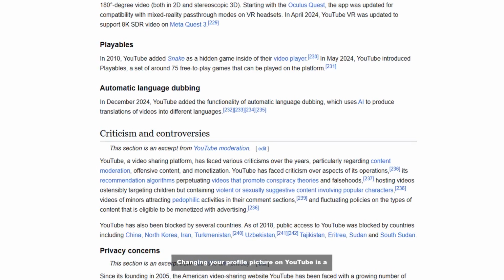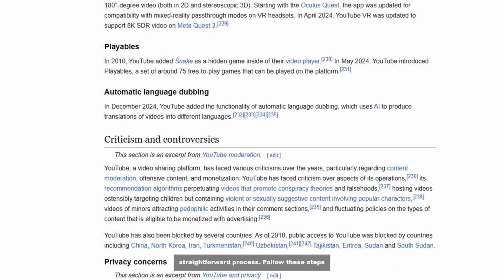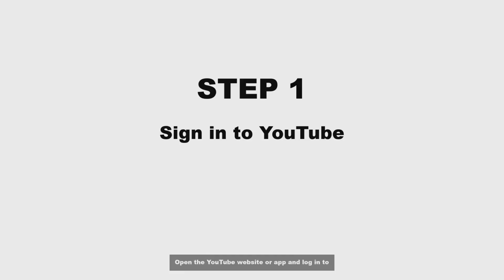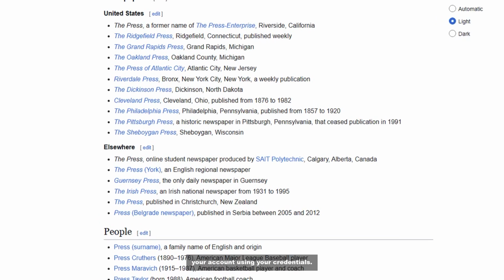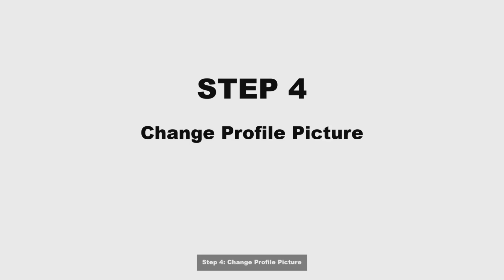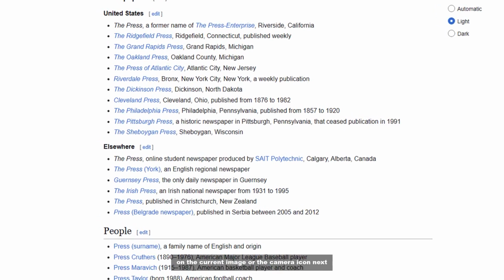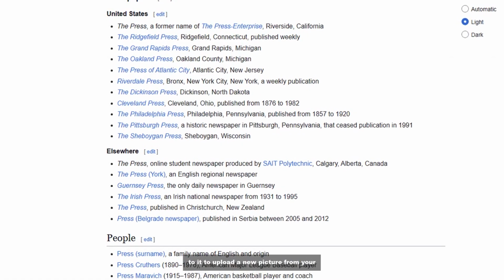How To Change Profile Picture On YouTube 2025 (2026)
In this video, we will guide you through the process of changing your profile picture on YouTube in 2025. Whether you're using a computer or a mobile device, we've got you covered with easy steps.